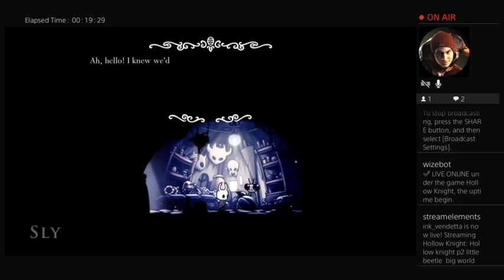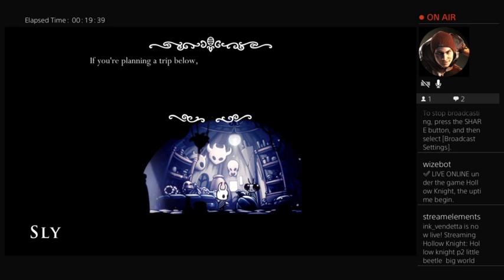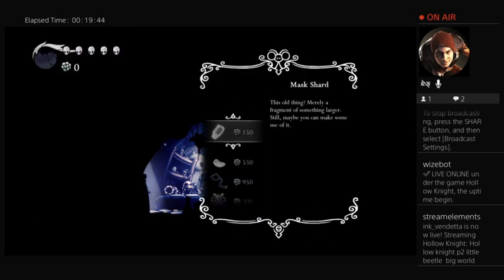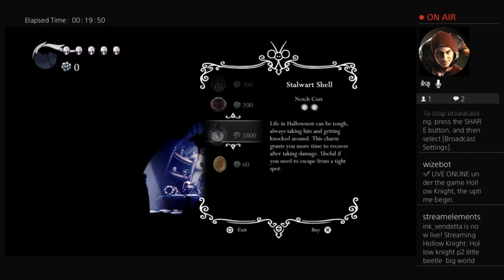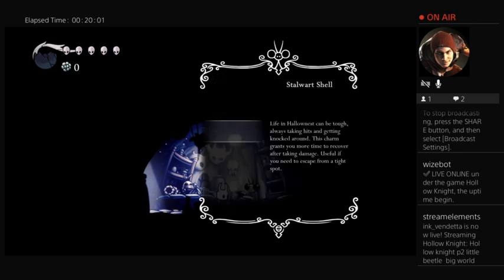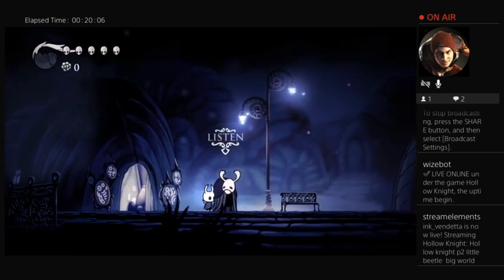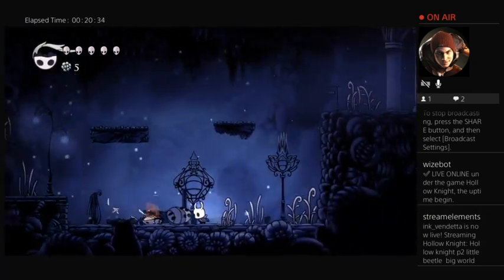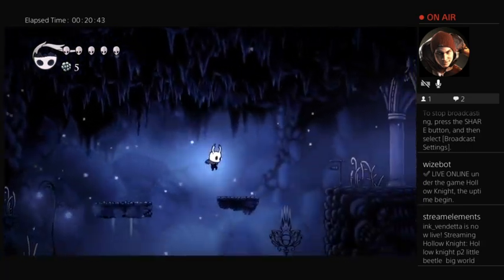August 26, 2023